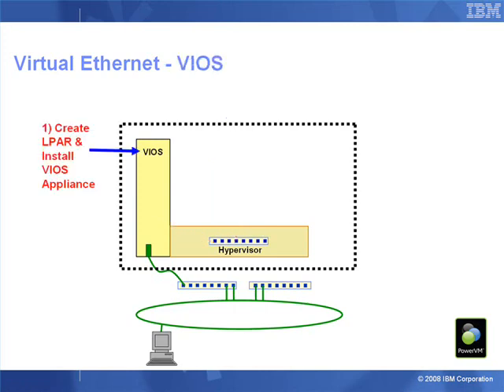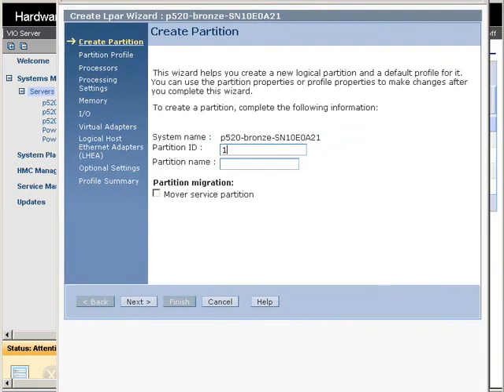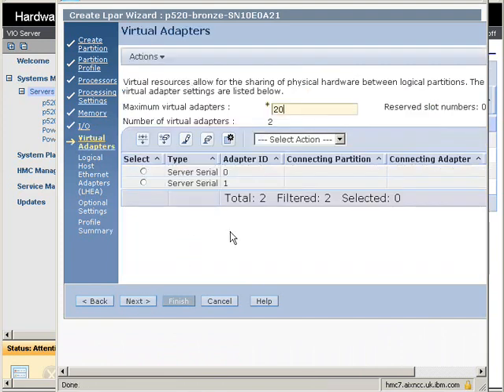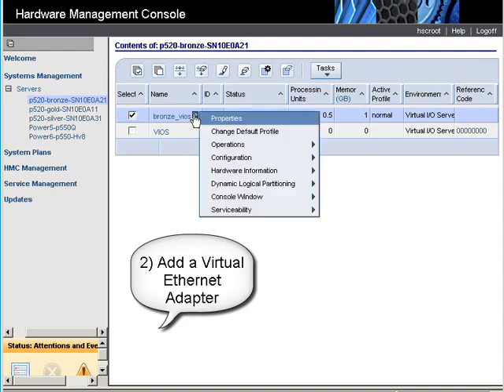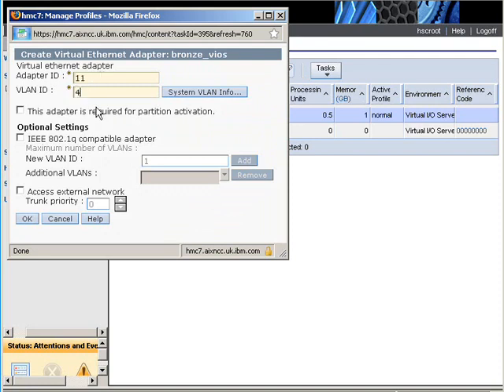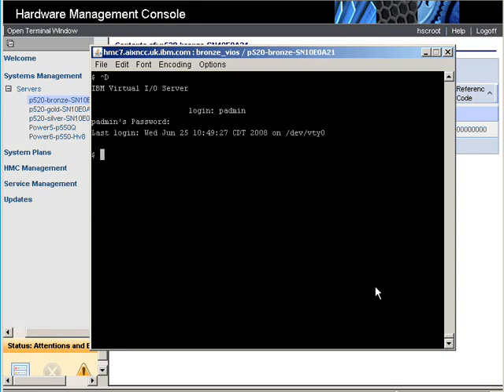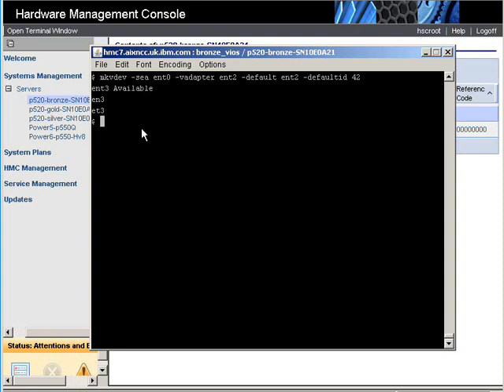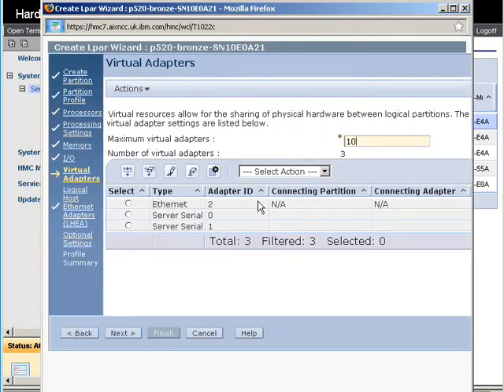PowerBasics Virtual Ethernet Setup